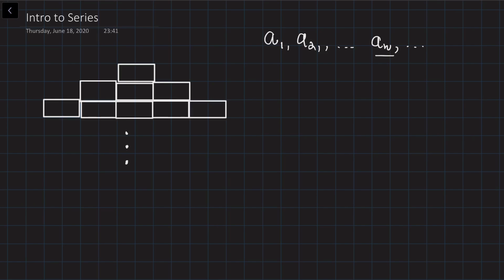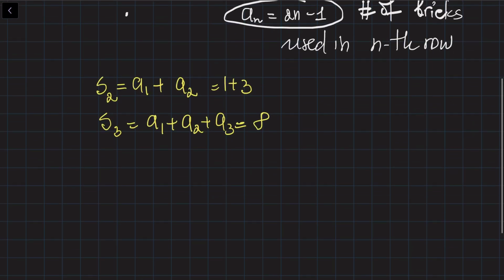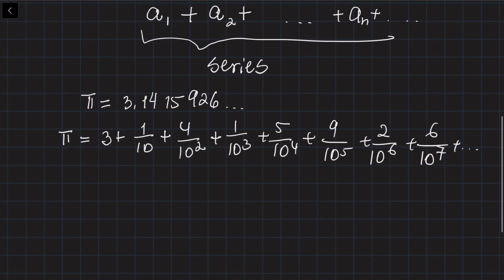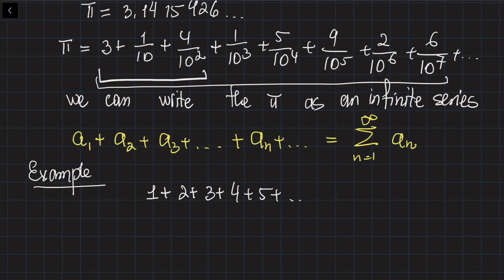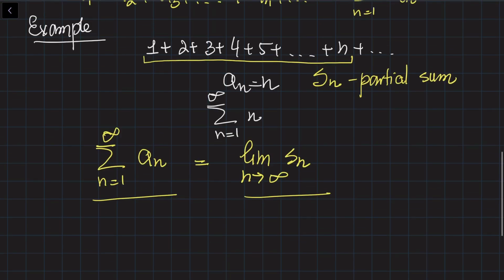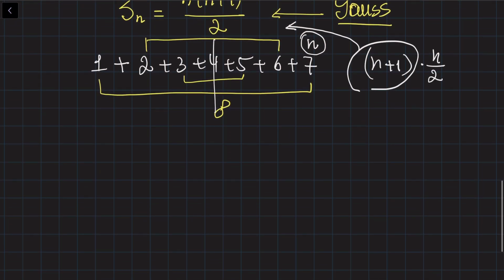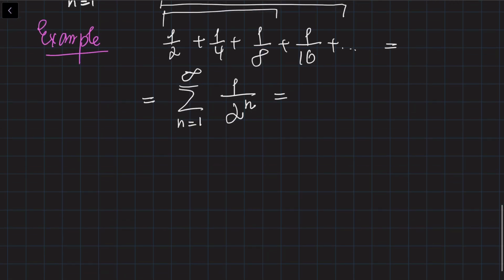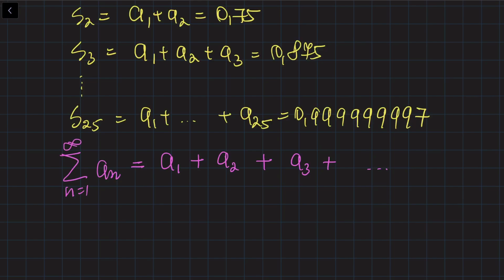Introduction to Series